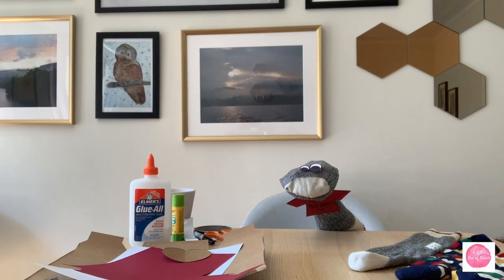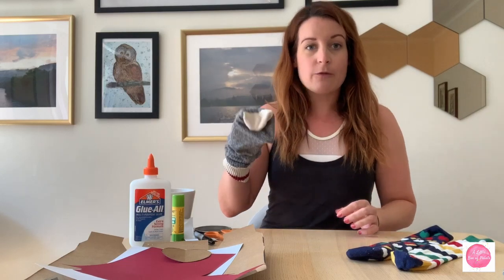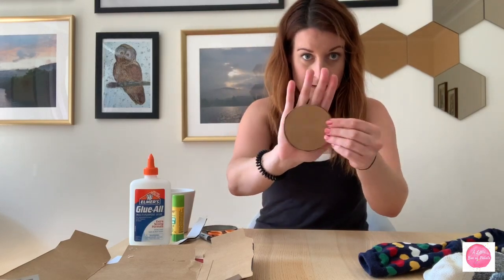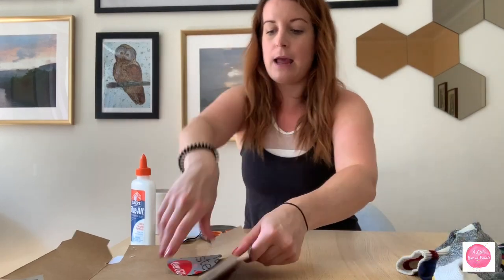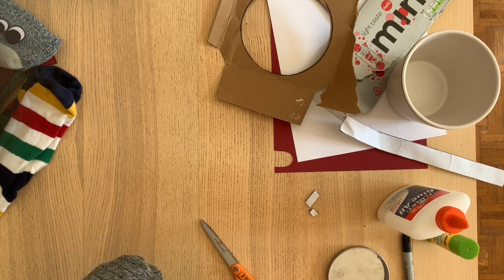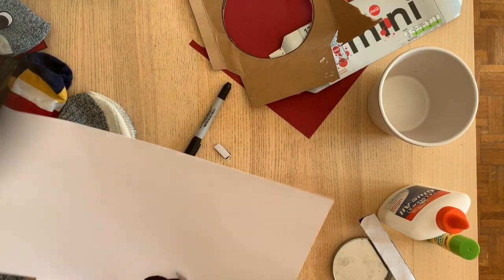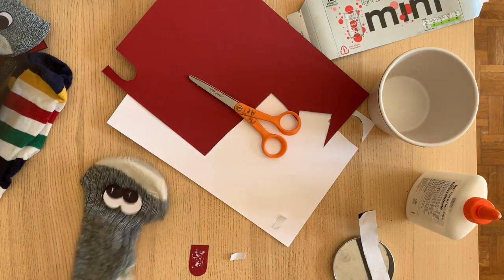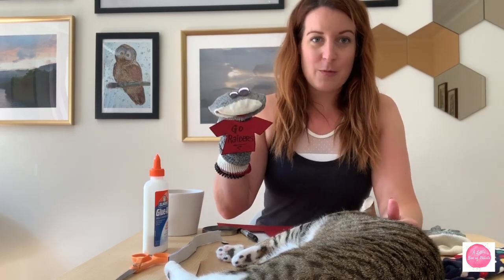A Little Box Of Paints: Sock Puppets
This one's by request and some silly fun .. Looking for a quick and fun craft to do with the kids that promises at least 17 minutes of entertainment afterwards? How about - sock puppets! Yes, this classic delight is back and ready for you and your family to bring it right into 2020 with this easy tutorial. So grab an old sock, some cardboard, construction paper and glue. Let's make.. sock puppets!